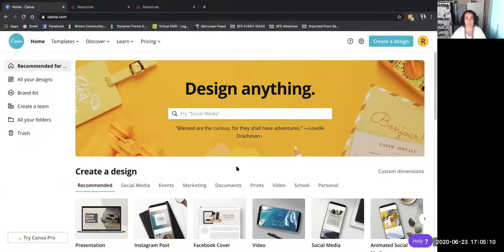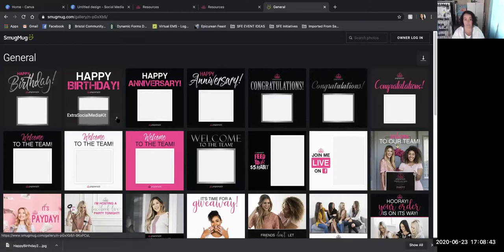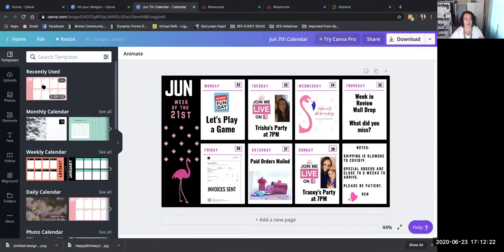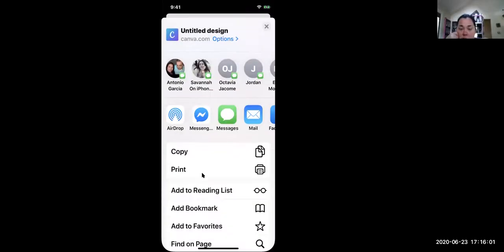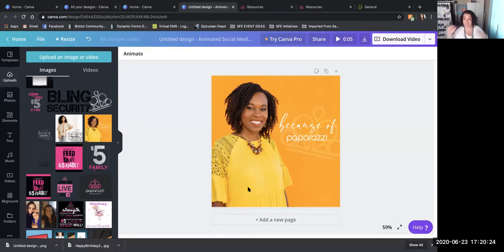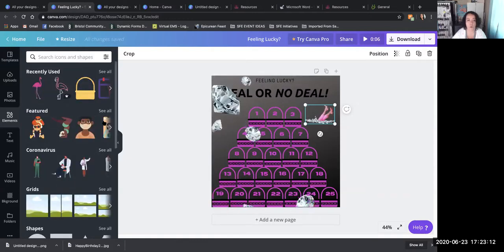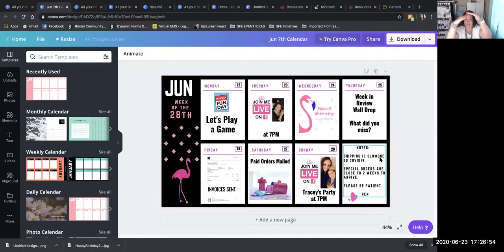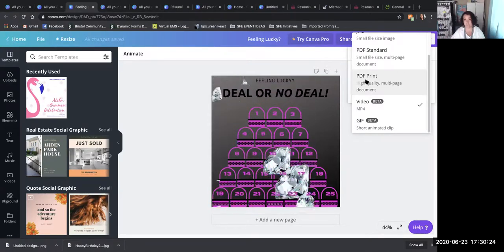Canva Training June 23, 2020